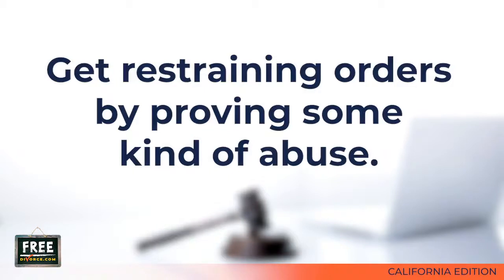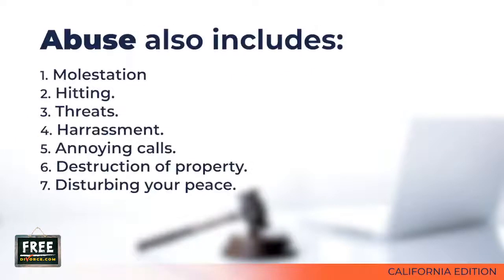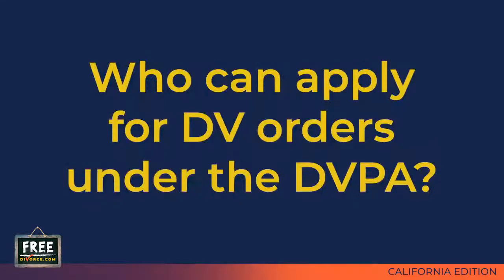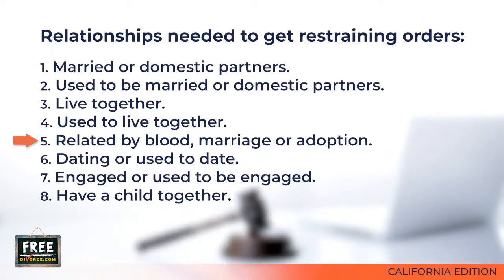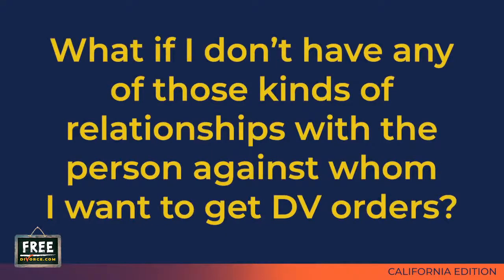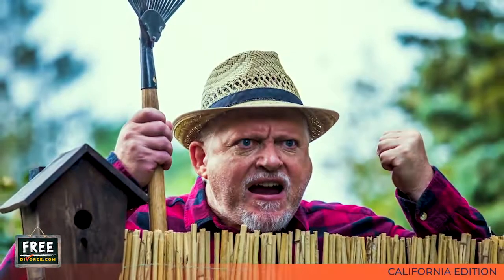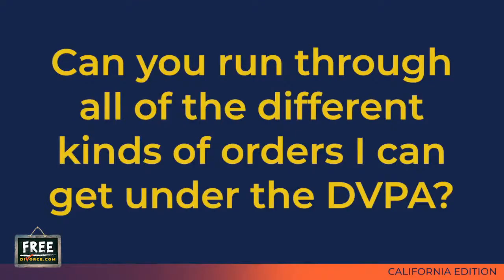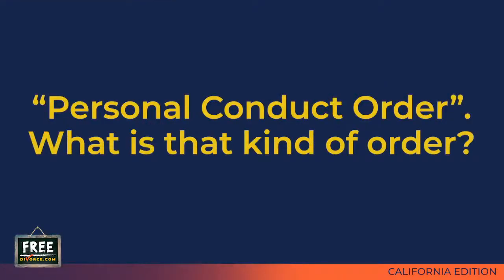HOW TO GET DOMESTIC VIOLENCE RESTRAINING ORDERS IN CALIF. - VIDEO #66 (2021)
First video in a seven part series of tutorial videos explaining how to get Domestic Violence Restraining Orders in California under the Domestic Violence Prevention Act.  This video describes the 17 different types of orders you can get using the DVPA.

If you have been the victim of domestic violence or abuse, you can file Judicial Council forms with the court and obtain a variety of restraining orders for your protection and for the protection of your children.  You can obtain these orders under the Domestic Violence Prevention Act, which I am going to refer to as the DVPA.

California’s Domestic Violence Prevention Act defines “abuse” as any of the following:

1.  Intentionally or recklessly causing or attempting to cause bodily injury.
2.  Sexual assault.
3.  Placing a person in reasonable apprehension of imminent serious bodily injury to that person or another.

Abuse includes behavior where one party does any of the following to another person:  molests, attacks, strikes, threatens, batters, harasses, makes annoying telephone calls, destroys personal property, or disturbs the peace of the other party.

If you are going to apply for domestic violence restraining orders under the Domestic Violence Prevention Act, you must have at least one of the following relationships with the person against whom you are seeking the restraining orders:

1.  You are married to the person or you are registered domestic partners.
2.  You used to be married to the person or you used to be registered domestic partners.
3.  You live together.
4.  You used to live together.
5.  You are related by blood, marriage, or adoption.
6.  You are dating or used to date.
7.  You are engaged or used to be engaged to be married.
8.  You are the parents together of a child or children under 18 years of age.

There are 17 different kinds of orders you can obtain under the DVPA.

A personal conduct order tells the other party not to do any of the following things to you:  Harass, attack, strike, threaten, assault (sexually or otherwise), hit, follow, stalk, molest, destroy personal property, disturb the peace, keep under surveillance, impersonate (on the Internet, electronically or otherwise), or block movements.  In addition, a “personal conduct order” can tell the other person not to contact you, either directly or indirectly, in any way, including but not limited to, by telephone, mail, email or other electronic means.  A “personal conduct order” can also tell the other person not to take any action to get your address.

A “stay-away order” tells the other person to stay a certain number of yards, typically 100 yards, away from you.  It can also tell the other person to stay away from your home, workplace, vehicle, school, and other places, including your children’s school.  Brief and peaceful contact as required for court-ordered visitation with the children will typically be allowed.

A “move-out” order tells the other person to immediately move out of the residence, which is usually the family home or the apartment where the family has been living, taking only their clothing and personal effects needed until the next court hearing, and to not return.

The court can tell the other person that they are not permitted to own, possess, have, buy or try to buy, receive or try to receive, or in any other way get guns, other firearms, or ammunition.

The court can make child custody and visitation orders, even if the parents were never married and even if there is no divorce action pending.

The court can make a child support order, even if the parents were never married and even if no divorce action is pending.

The court can issue “property control orders” which can give you temporary use, possession, and control over various types of property.

The court can order the other party to make monthly payments on various debts until the final disposition of those debts can be determined by the court.

If you are married to the other party or have a registered domestic partnership, you can ask the court to issue an order that prohibits that person from selling, hiding, destroying, getting rid of, or borrowing against property or possessions, except in the usual course of business or for necessities of life.

If you are married to the other person or have a domestic partnership with them, then you can ask the court to issue a spousal support order at the same time you apply for domestic violence restraining orders.

The court can issue an order that gives you temporary use, possession, and control of mobile devices and wireless phone accounts.

The court can order the other party to pay all or part of any attorney’s fees and costs that you incurred in the domestic violence proceeding.

The court can order the other person to go to a 52-week batterer intervention program and show proof of completion to the court.